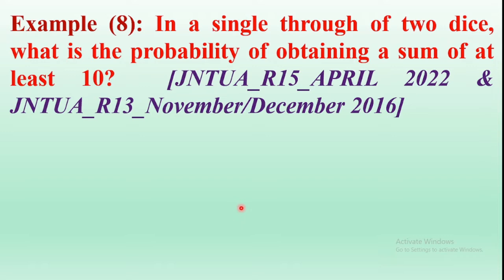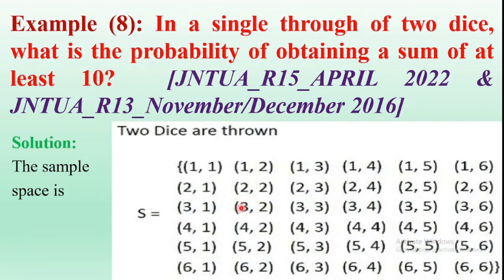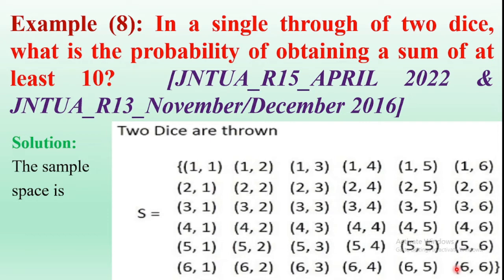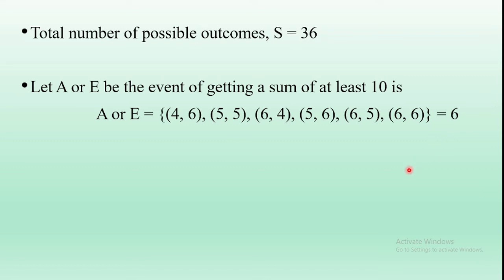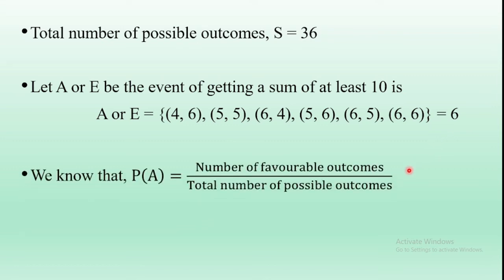PTSP#Problem 7 on probability#JNTUA_R15_APRIL-2022 & JNTUA_R13_November/December-2016